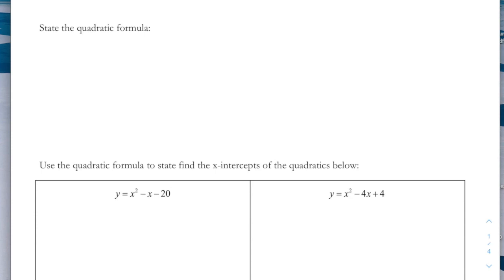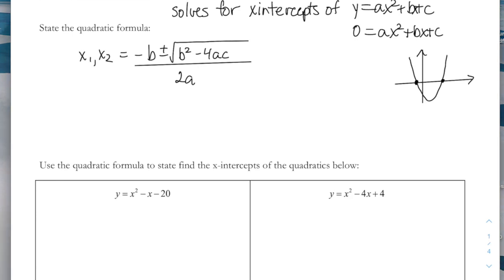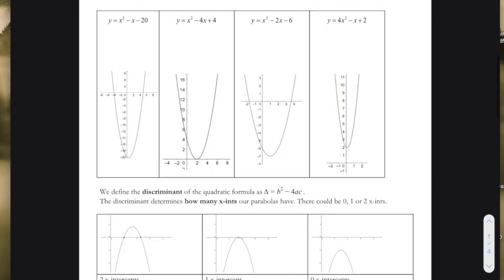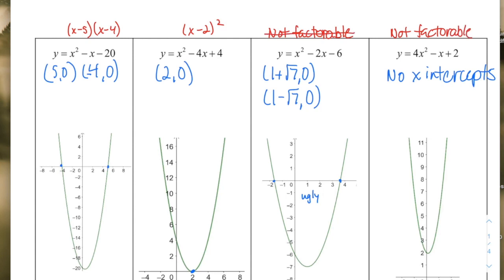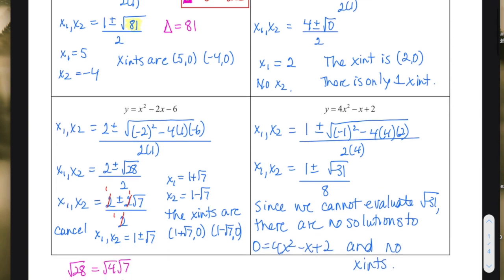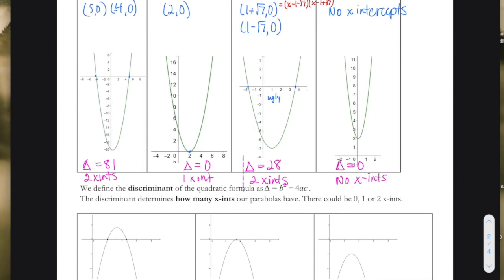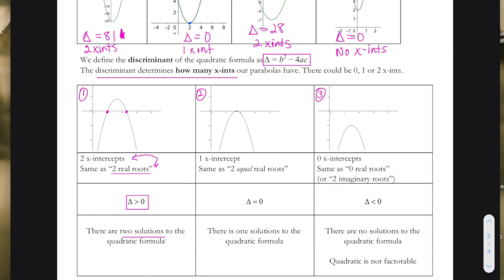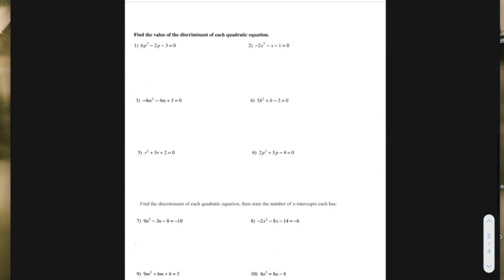GR10QE - L2PT1 - The Discriminant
This video is about GR10QE - L2PT1 - The Discriminant